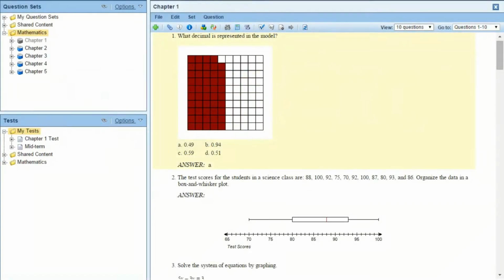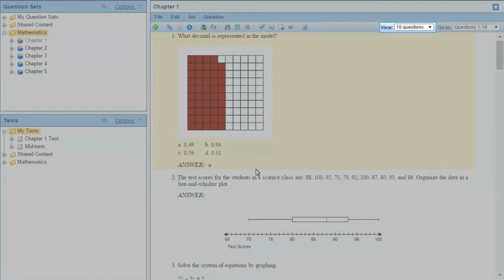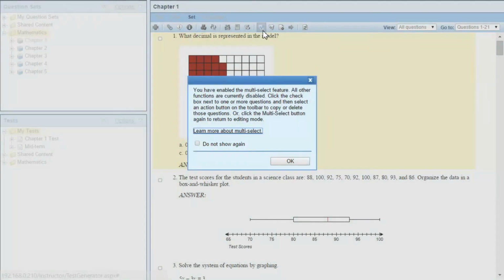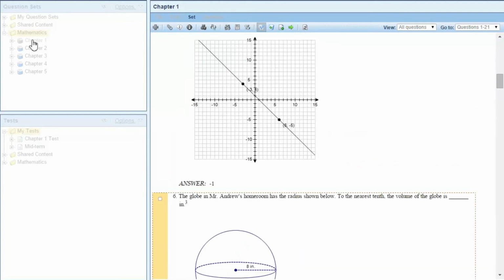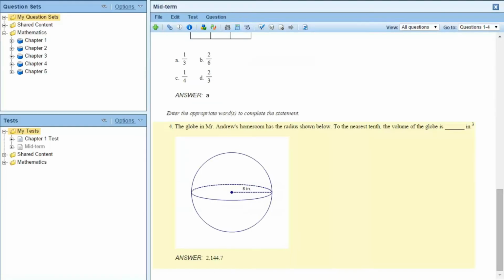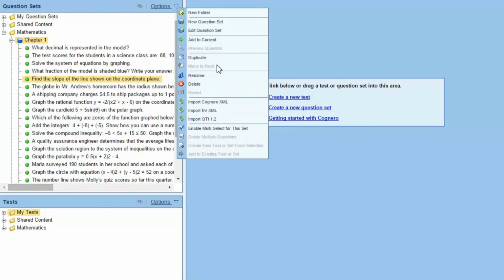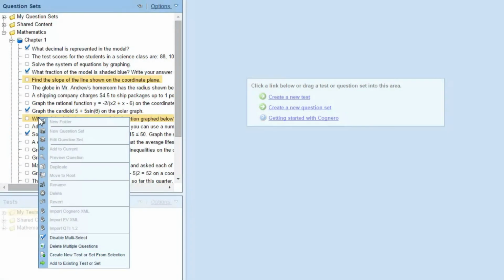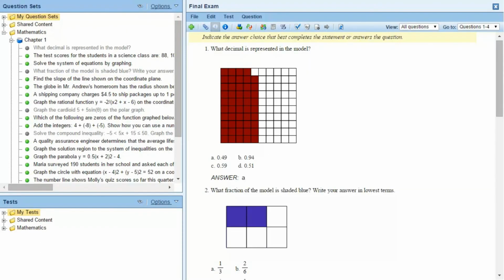Selecting Multiple Questions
This video shows you how to select multiple questions from an open set/test or from the question tree.